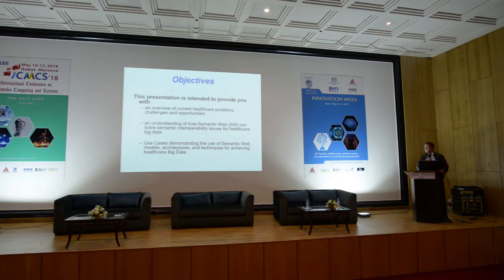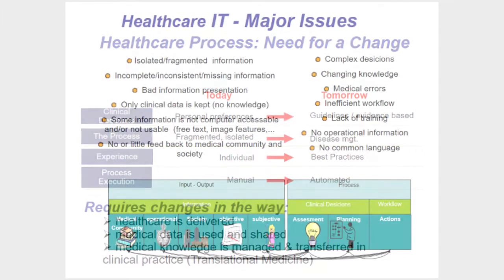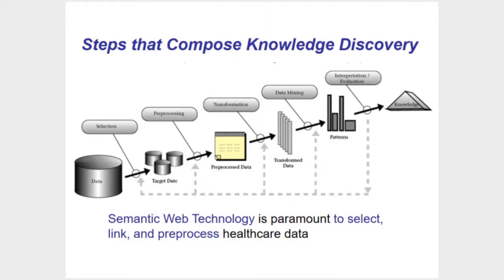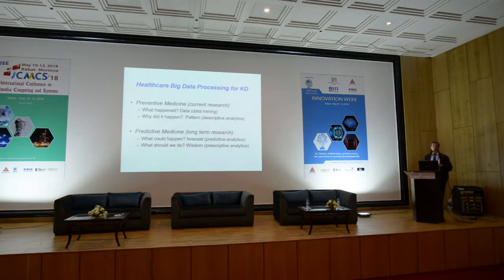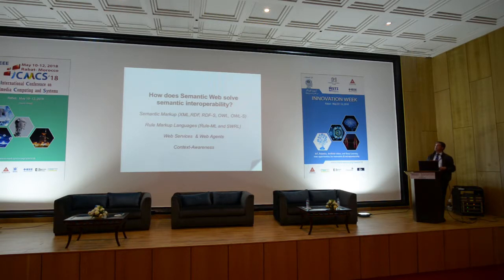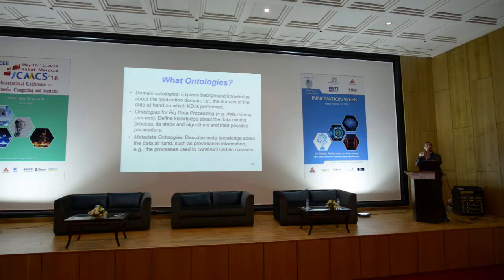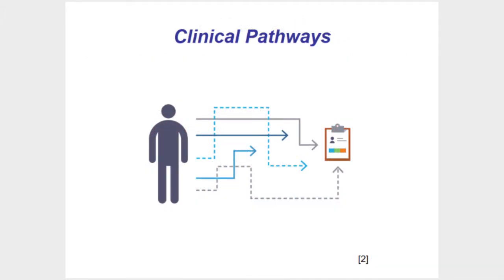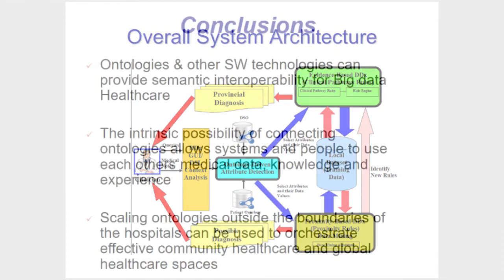ICMCS'18 - Keynote talk of Prof. Rachid Benlamri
Semantic Interoperability Challenges for Healthcare Big Data.
By Prof. Rachid Benlamri, Lakehead University, Ontario, Canada.
In ICMCS'18 (IEEE Conference)
May 10-12, 2018, Rabat, Morocco.

The present landscape of healthcare is one of escalating costs coupled with an aging population with increasing complexity in concurrent chronic medical illnesses. Care provisioned to these patients relies on data from different sources, such as archives of medical history records, laboratory test results, diagnostic images, prescribed medication, and data from monitoring equipment and wearables. This enormous amount of heterogeneous complex medical data is currently stored and treated by most healthcare organizations in isolation. However, Semantic Web technologies and big data tools have the potential to create significant value by improving outcomes of personalized, predictive and preventive medicine while lowering costs. This presents an urgent need for solving data semantic interoperability issues, which are crucial towards developing novel ways to expose, structure, and exchange healthcare information. Also, this will allow for developing new, scalable and expandable big data infrastructure and analytical methods that can enable healthcare providers access and exchange knowledge in a timely manner, thus providing better outcomes. This talk addresses the above-mentioned challenges by discussing the role of Semantic Web and data analysis for generating high quality actionable data that makes big data robust. Also, we will discuss some of the technical challenges in using big data and the need for a semantic data-driven infrastructure based on ontology design, EHR standards, clinical pathway automation, and machine learning to address them.